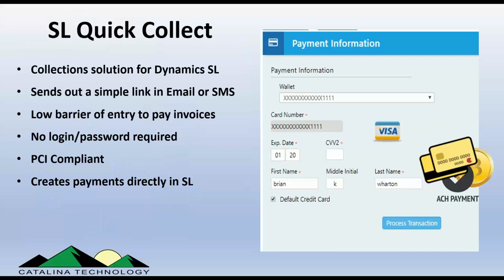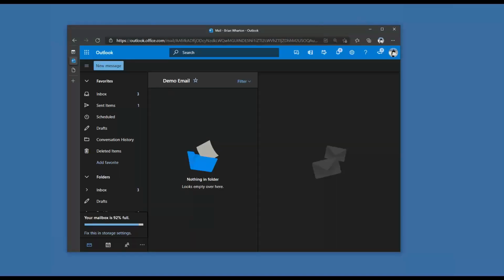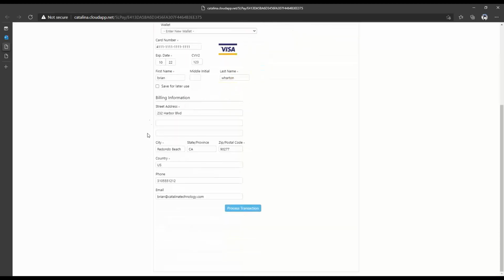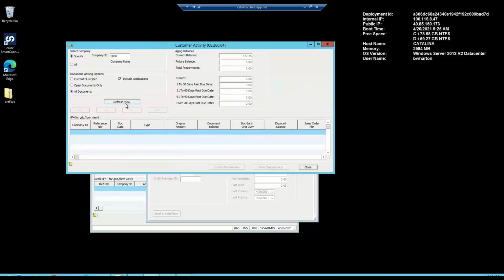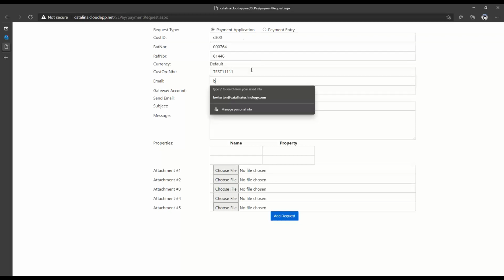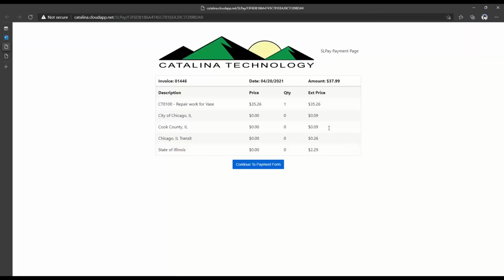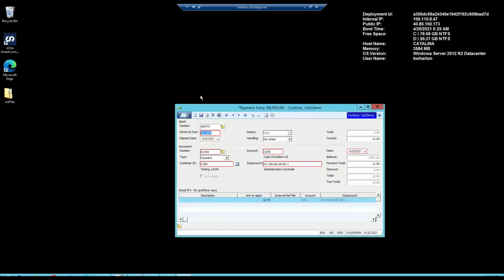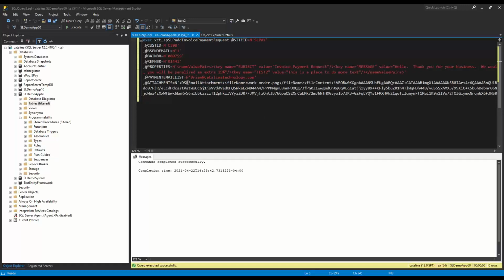Quick and Easy Payment Collections for Dynamics SL from Catalina Technology